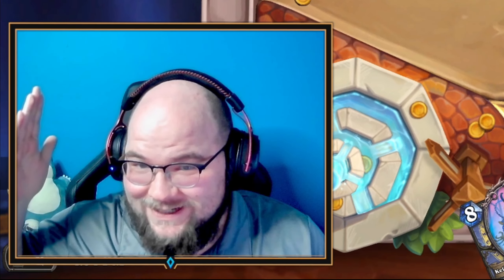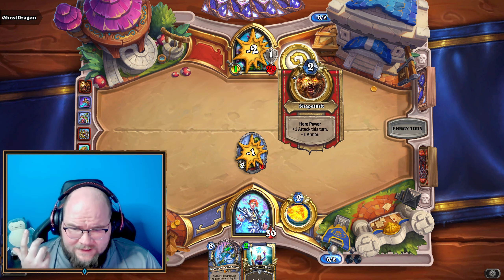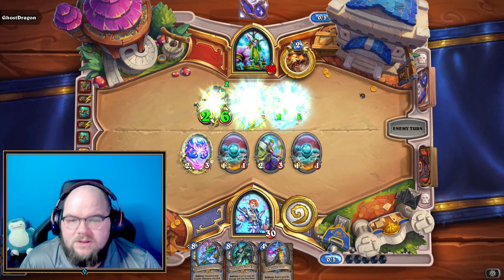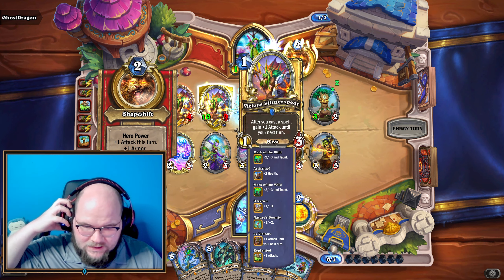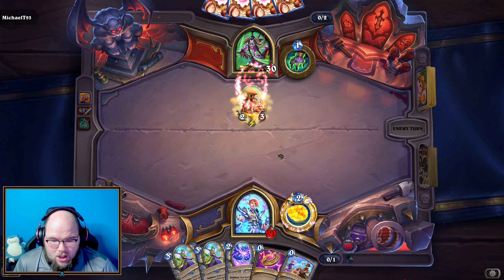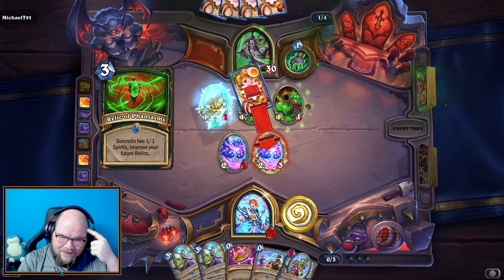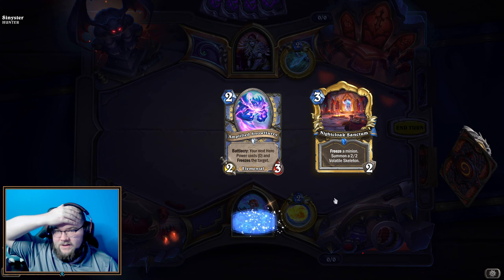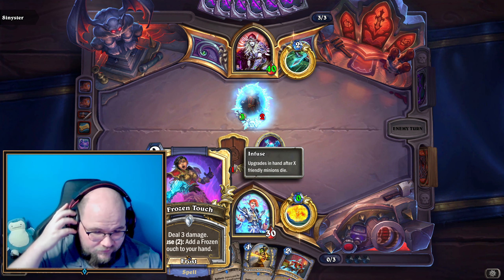Is This Game Truly PING TO WIN?? - Spooky Ping Mage (Hearthstone)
In todays Hearthstone video, I'm playing Spooky Ping mage. With the latest patch nerfing a few cards in this deck let's see how much it was impacted!

We are currently on our Road to Legend for September. Join us along the way :)

Deck code: Ping Spooky Mage

AAECAf0EBtjsA53uA6CKBJjUBKneBLrkBAzU6gPS7APT7APW7AOogQSfkgShkgT8ngTK3gTb3gSCkwWEkwUA

hsreplay.net

Is This Game Truly PING TO WIN??  - Ping Spooky Mage (Hearthstone) | Hearthstone Standard Deck Spotlight